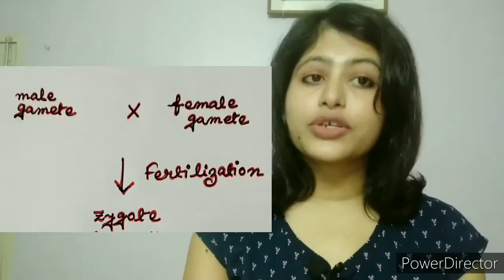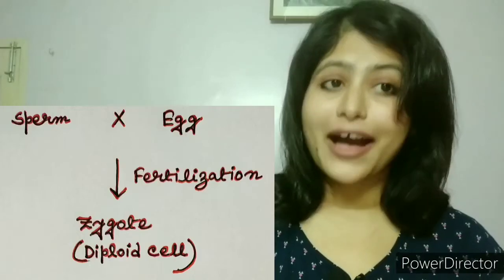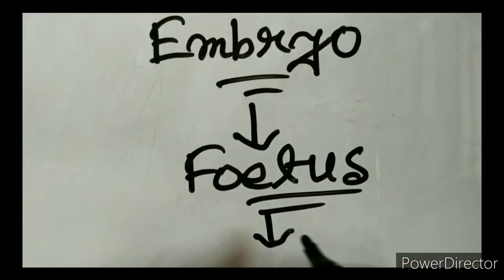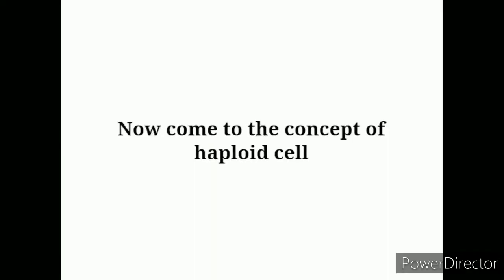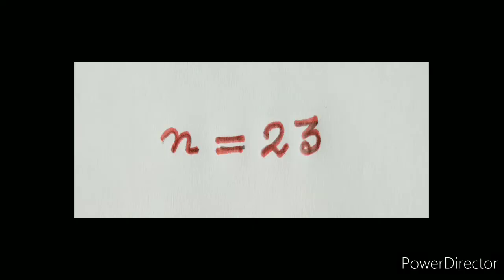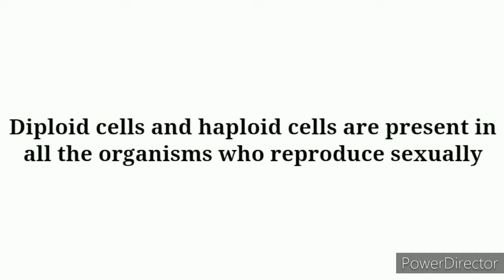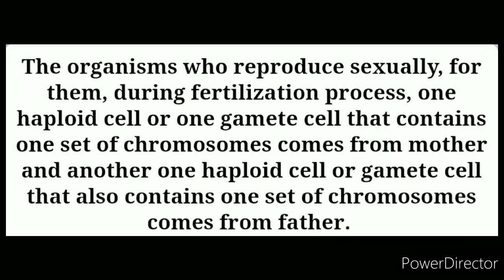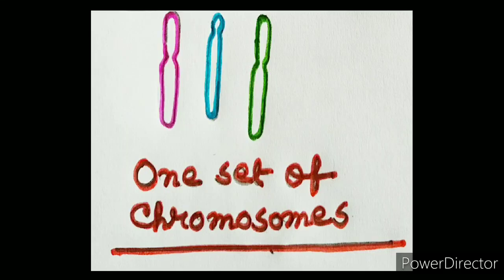Haploid Cell and Diploid Cell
About this video:
In this video, I have Discussed about haploid cell and diploid cell. Here I have explained about haploid cell and diploid cell in detail so that everyone can understand this easily.

Here I have also discussed about the set of chromosome number. I have explained about the meant of set of chromosomes.

I have discussed about fertilization, male gamete, female gamete, sperm, ovum, zygote.
 Male gamete and female gamete are haploid cells and zygote is diploid cell.
In case of human, the male gamete is sperm and female gamete is egg or ovum.

Each haploid cell contains a single set of chromosomes and each diploid cell contains two sets of chromosomes, one set comes from father and another one set comes from mother.